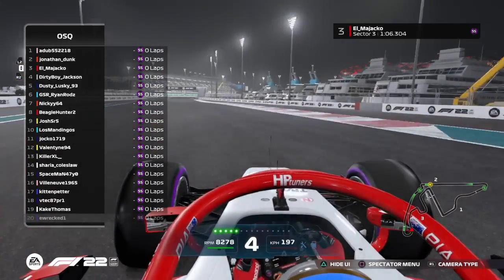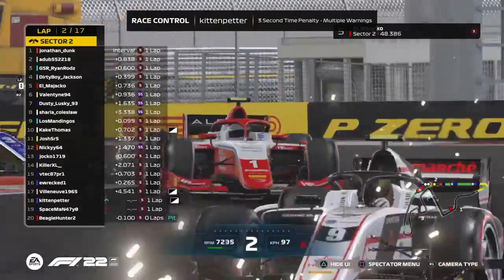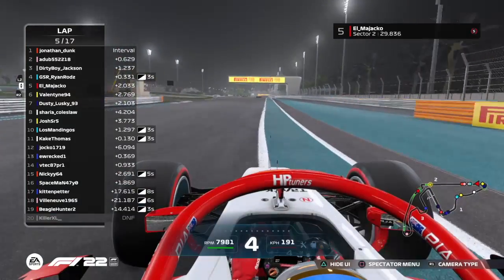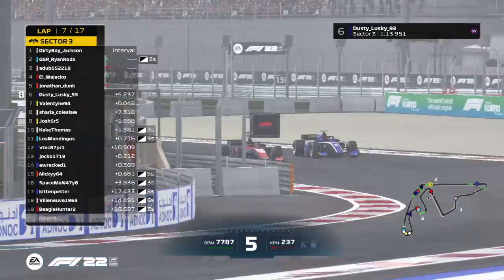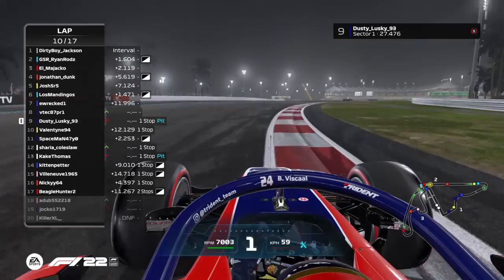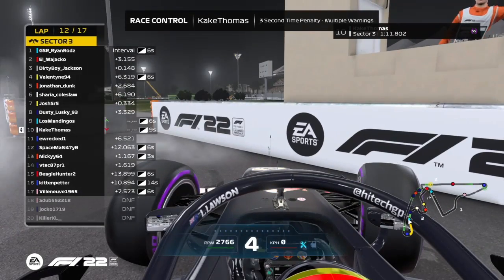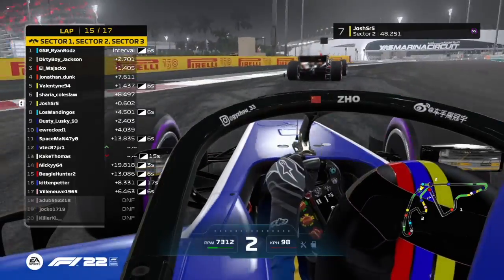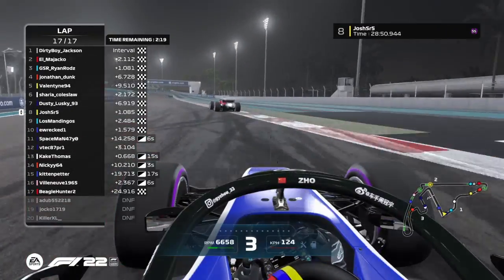F2 22 | Abu Dhabi | Round 2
MidWest Esports League is a Central US hosted Racing league where people from all over the world come together to race online. We are a competitive league that races on the PlayStation platform.